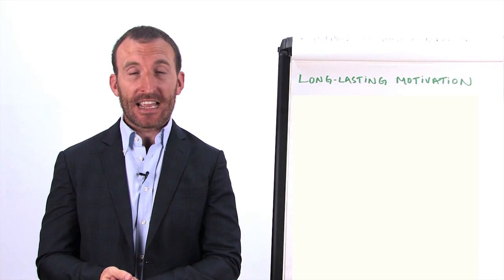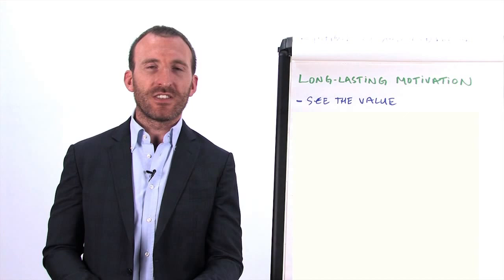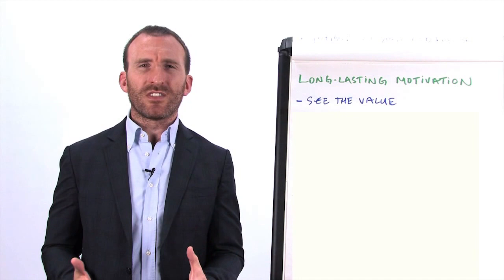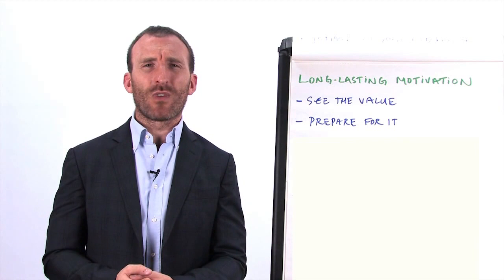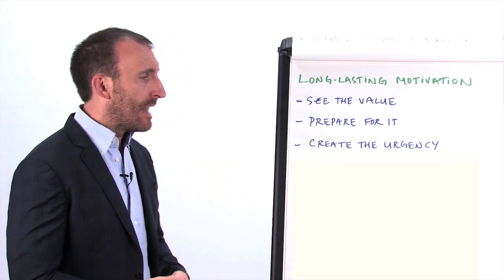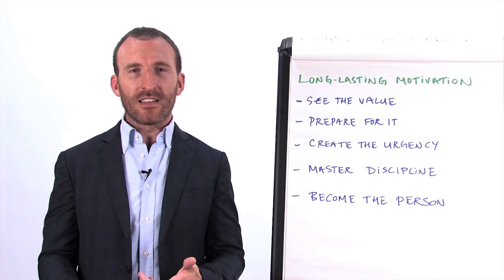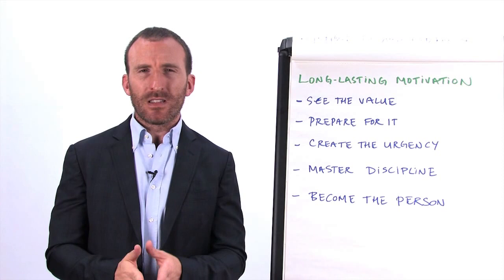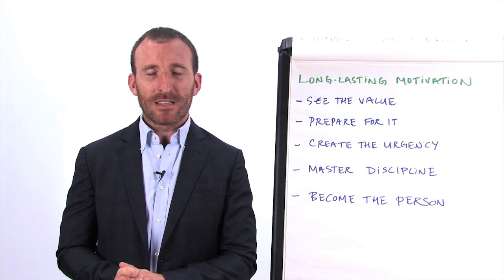The Secret to Long Lasting Motivation Owen Fitzpatrick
You can find my TEDx talk on 'Mind Control: How to win the war in your head'

How to ensure you feel motivated for good.

About Owen Fitzpatrick

Owen Fitzpatrick is a Psychologist and author/co-author of a number of bestselling books such as The Charismatic Edge, Not Enough Hours, Conversations with Richard Bandler, The Ultimate Introduction to NLP, and How to Take Charge of Your Life. He has spoken on stage with Sir Richard Branson and has coached Billionaires and Olympic Athletes. He has taught people in more than 23 countries around the world and is regarded as being an expert on Leadership, Influence and NLP. Owen's videos range from the quirky to the intense and he brings to his channel a sense of fun and dedication toward presenting messages that make a real impact. If you don't find him enjoyable to watch, you might have something wrong with you. Just saying.

If you don't find him enjoyable to watch, you might have something wrong with you. Just saying.